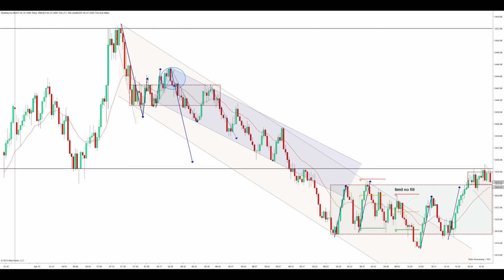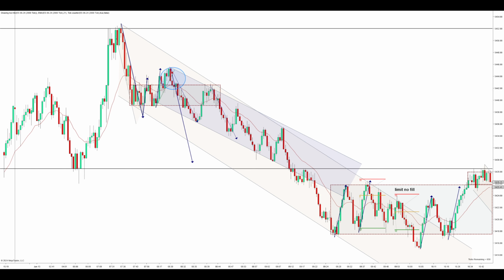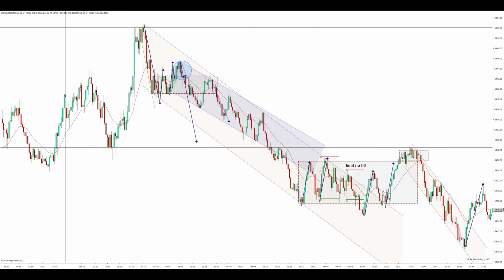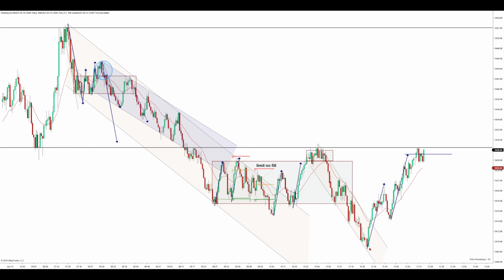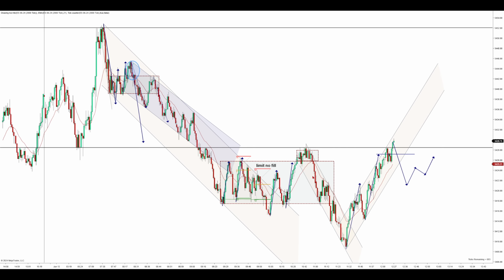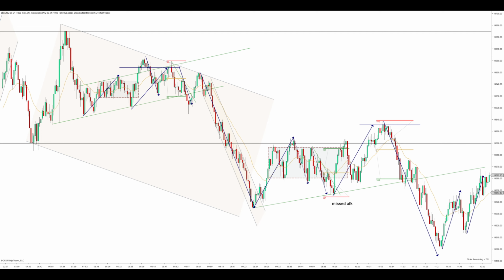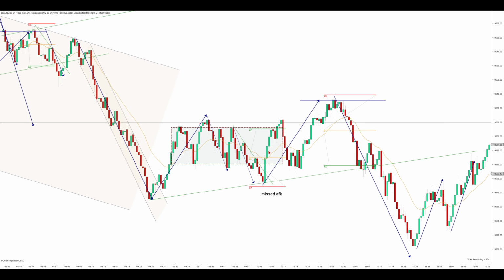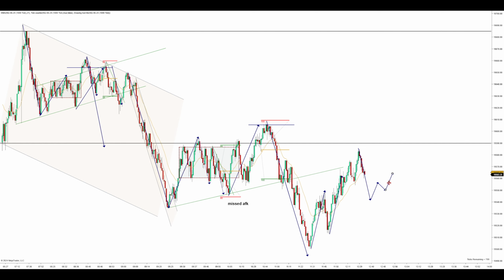Price Action Day Trading for the E-Mini Futures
-Daily 8am, 10am, and Noon chart updates